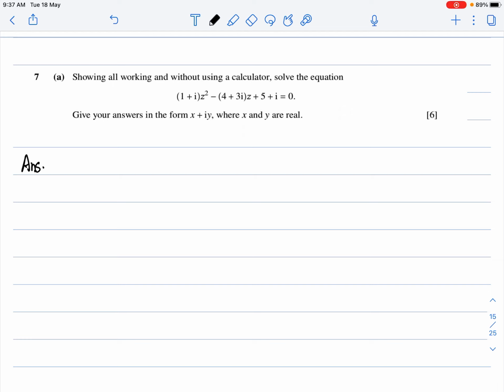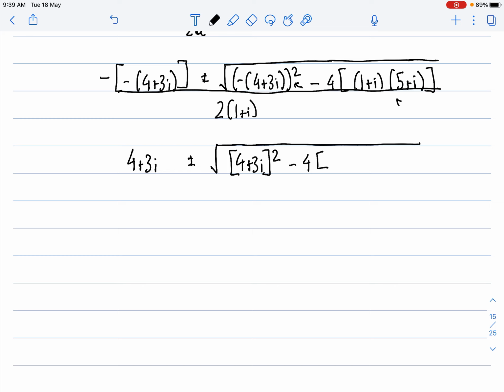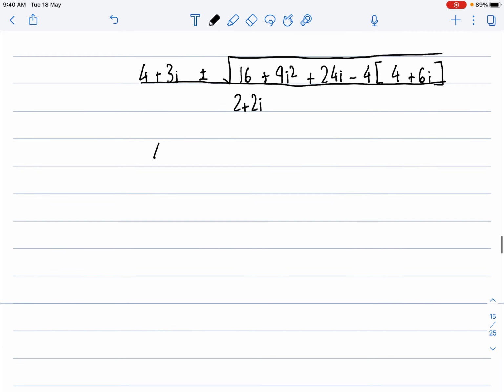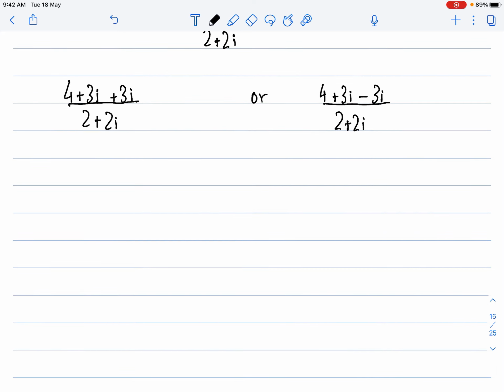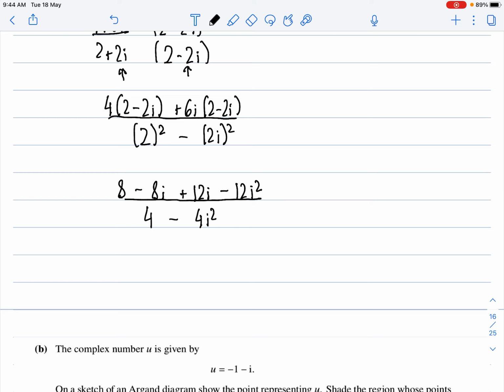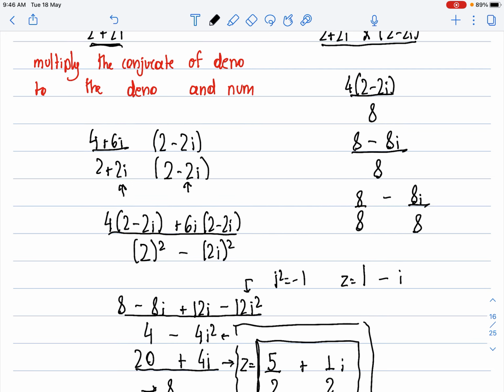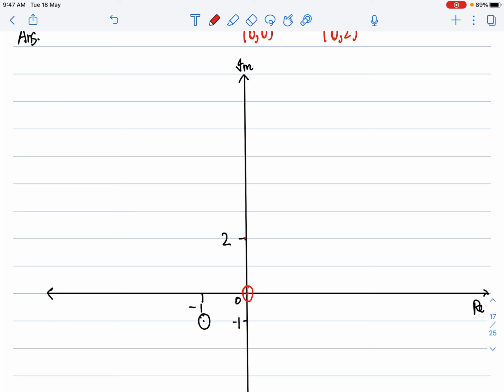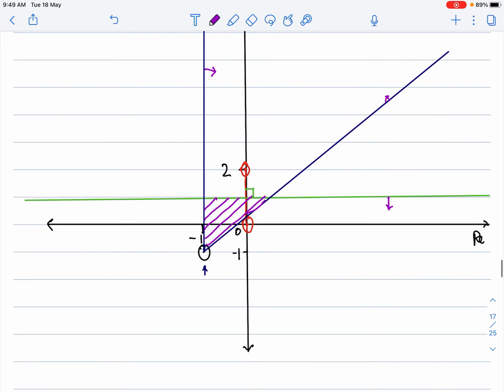A-Level Pure Mathematics 2019 FEB/MARCH Paper 3 Variant 2 Question 7